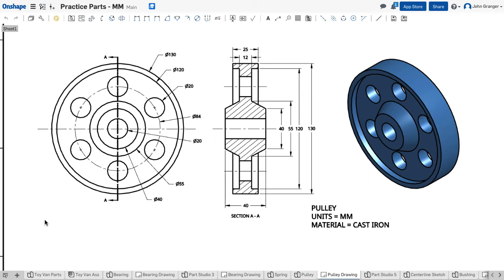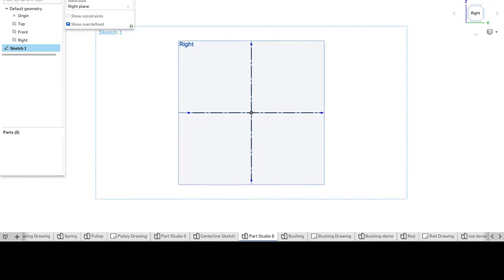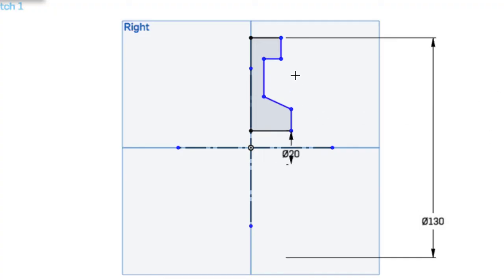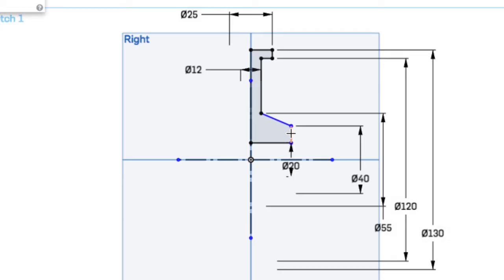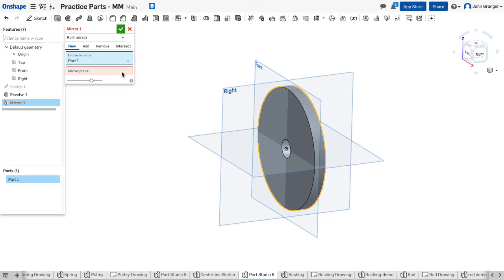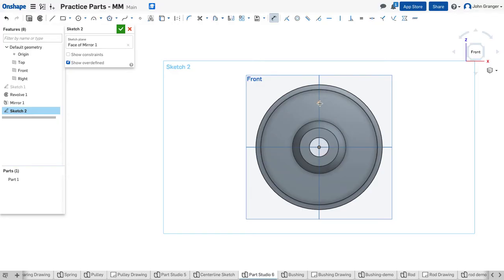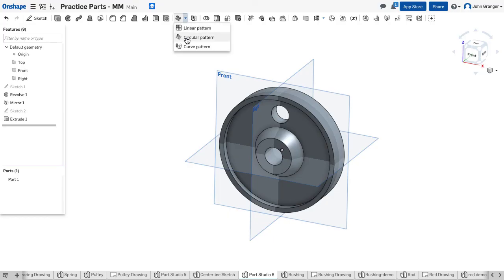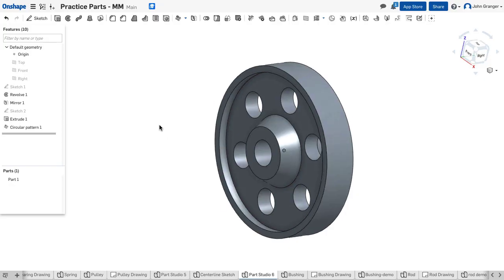Learn Onshape - Project 15 - Pulley